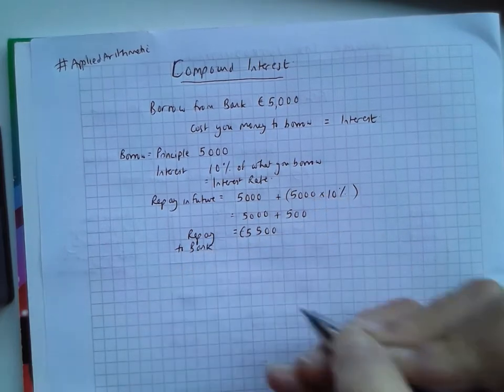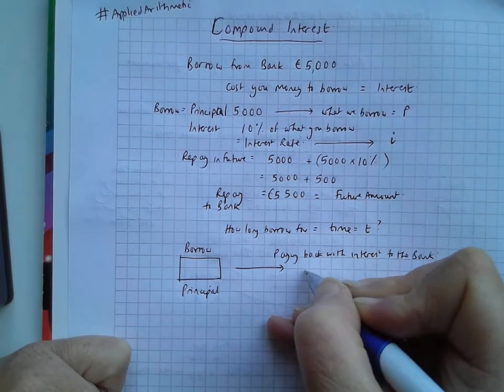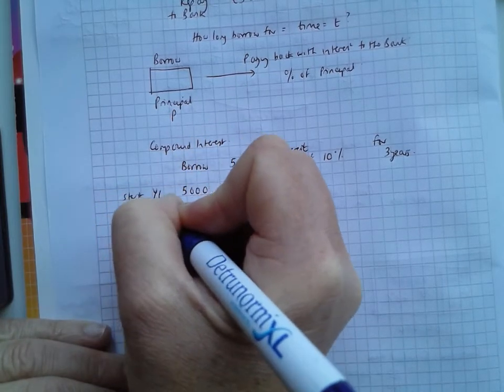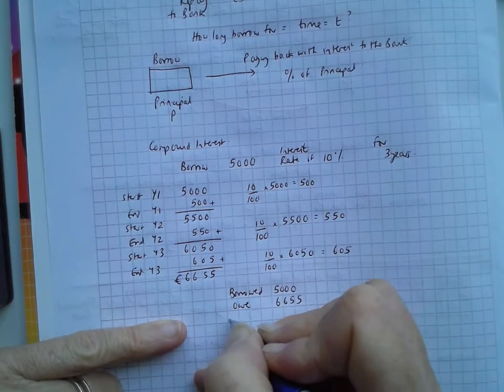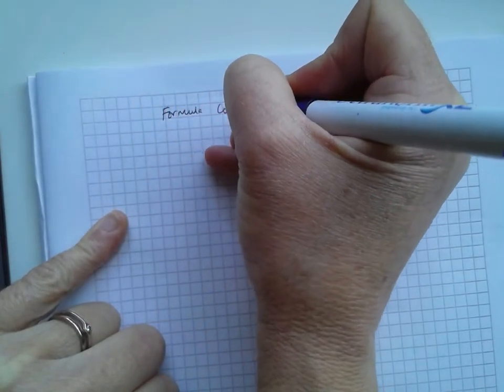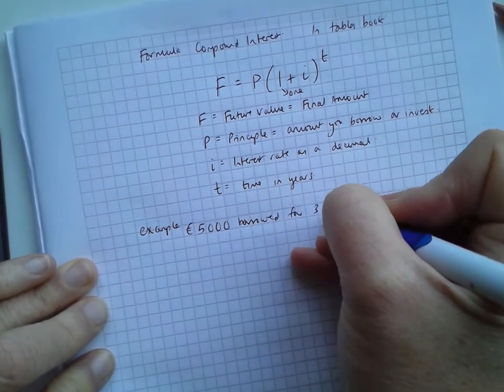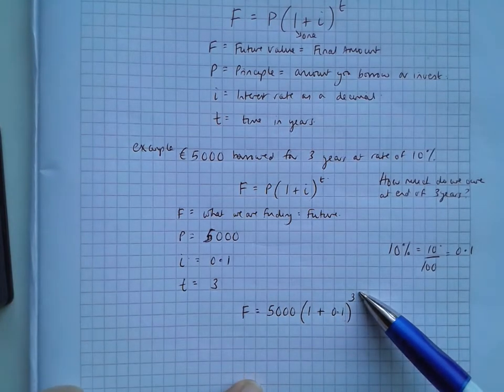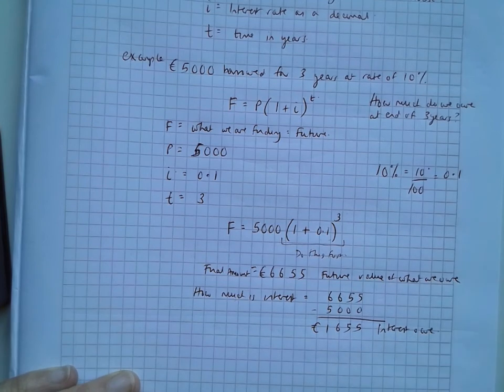Compound Interest - Financial maths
Using the compound interest formula in your formula tables